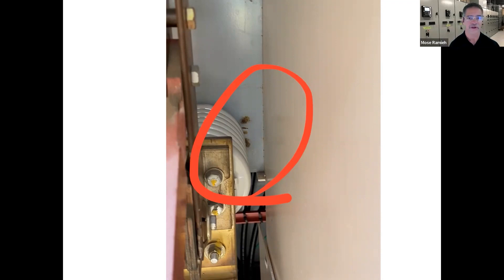Testing for Standards Compliance - 8 - Medium Voltage Switches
The Role of Electrical Acceptance and Maintenance Testings for Standards Compliance, Part 8: Medium Voltage Switches, with Mose Ramieh.